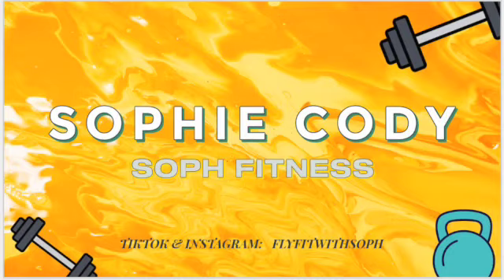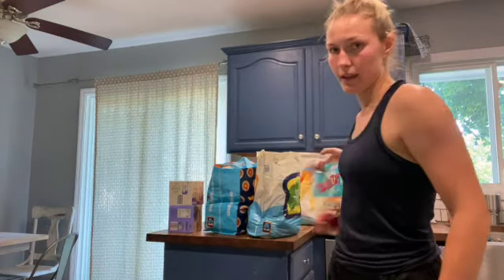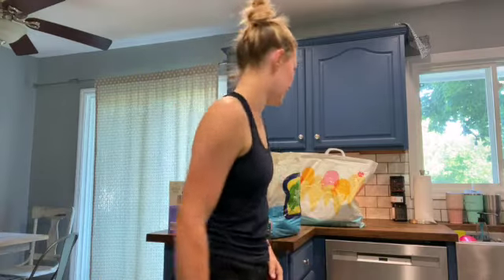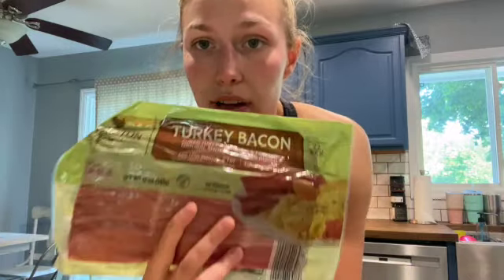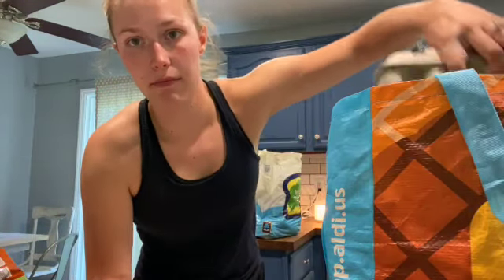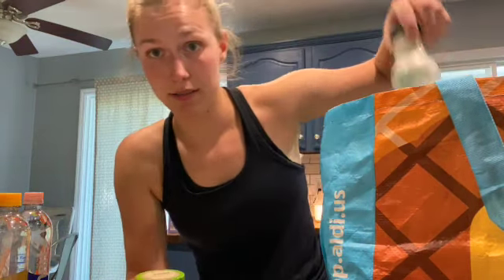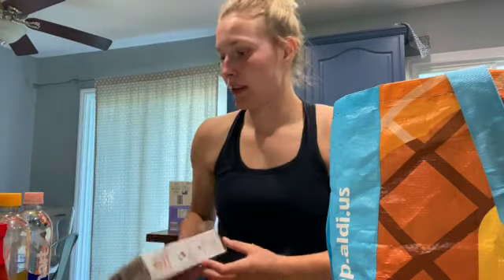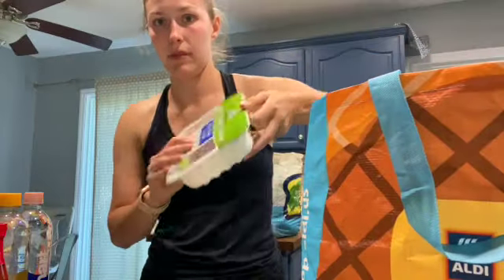Grocery Haul!!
All my go to items from the grocery store as well as some new items I am trying out this week!!